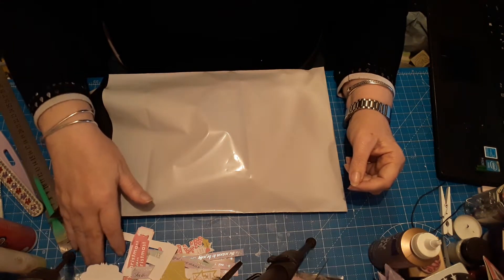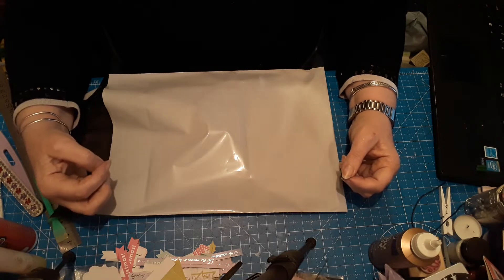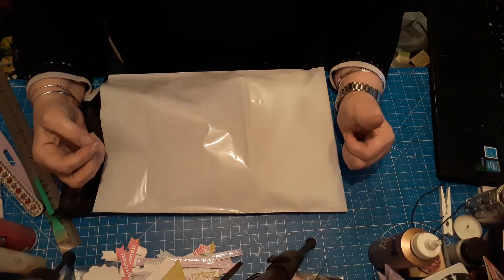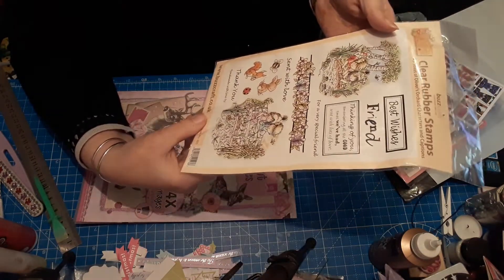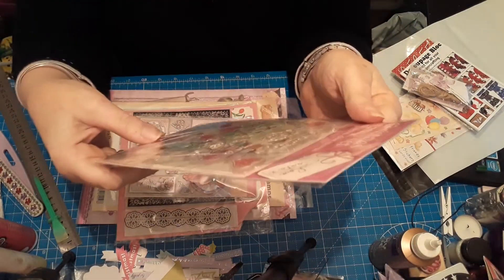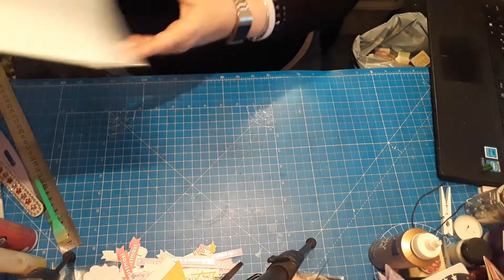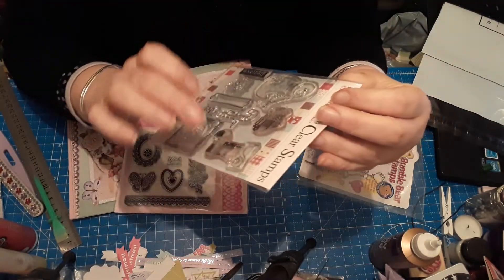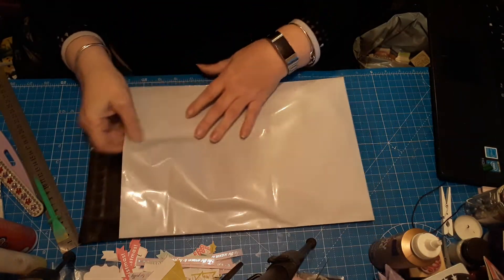My thankyou giveaway NOW CLOSED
This is my big thankyou give away to thank my subscribers for getting me to over 200 subbies (amazing!)

Rules are;
You must be over 18
Sorry UK only
Like (thumbs up)  and comment on this post indicating that you want to be in the draw  "I'm in" " Count me " or similar

Each comment will be given a number for the draw this weekend  (it's just easier to pull out a number than write everyone's name out)  winners must contact me within 1 week so I can get it posted out to them asap

Now for the boring bit